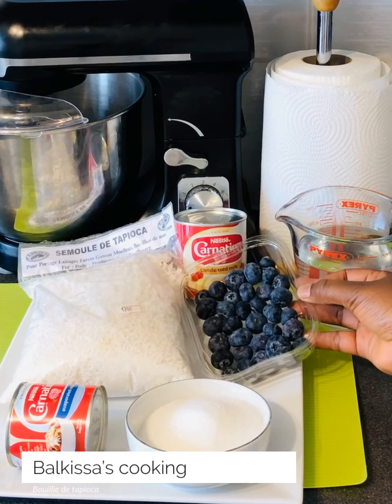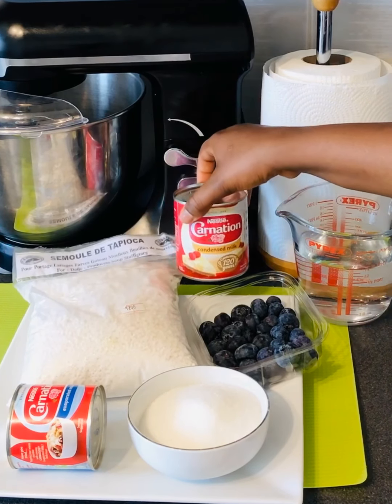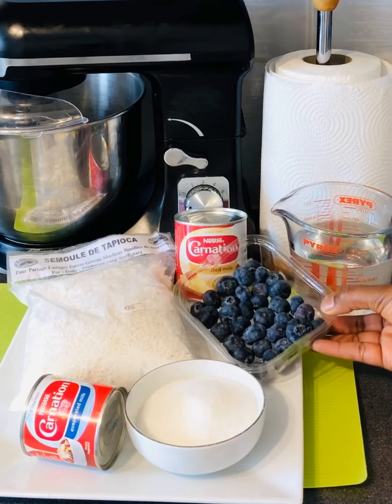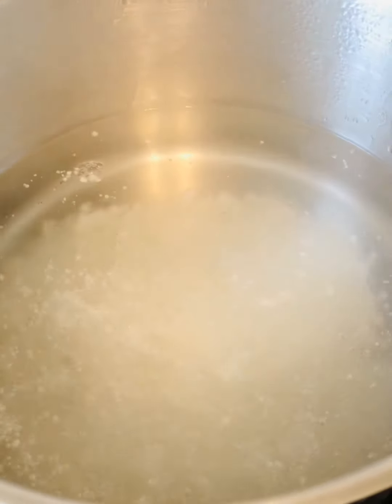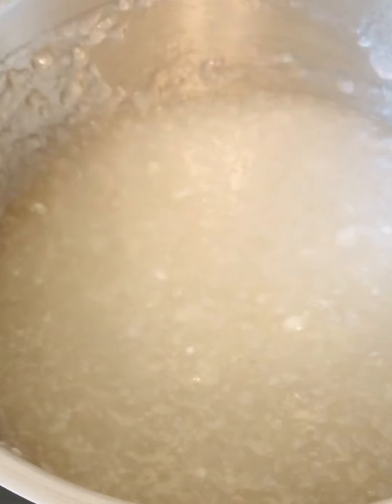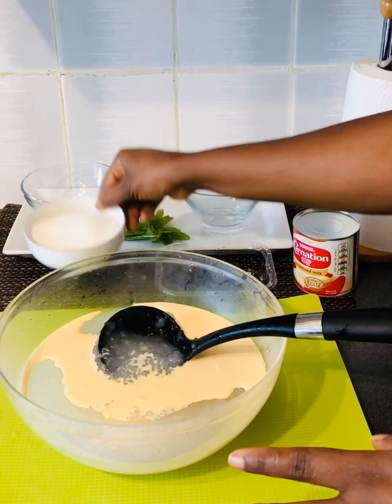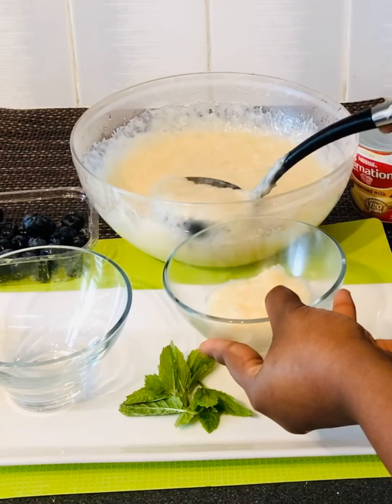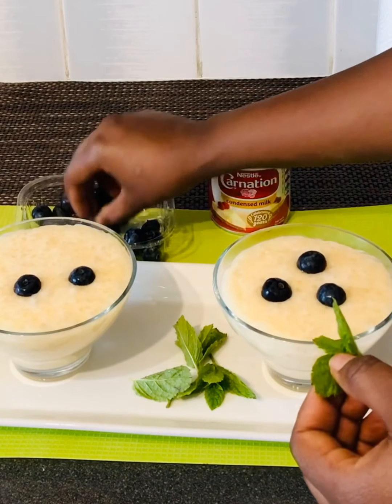Boullie de tapioca au lait